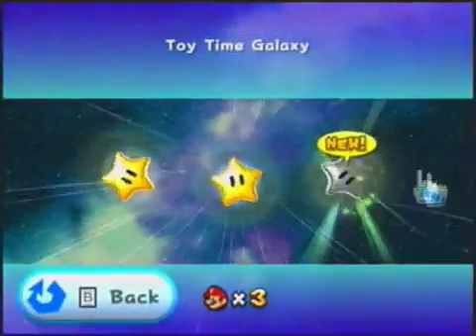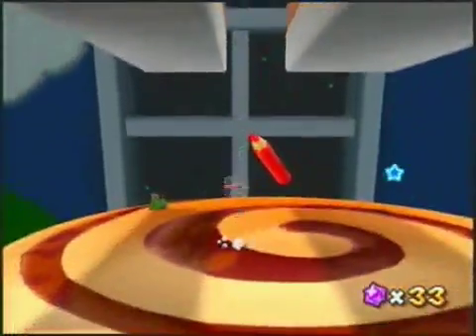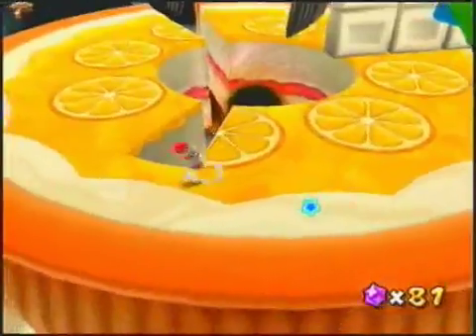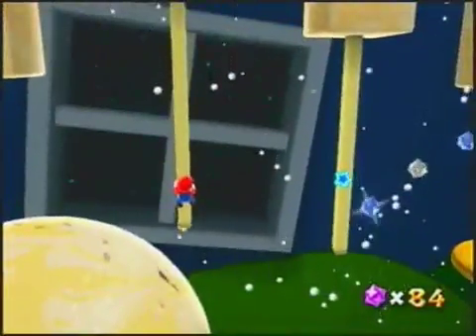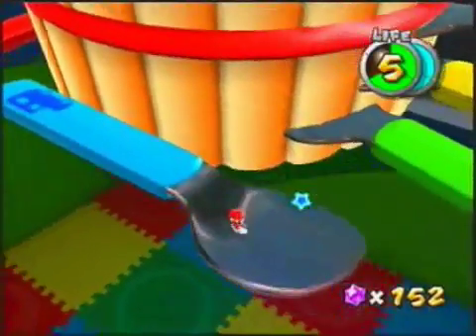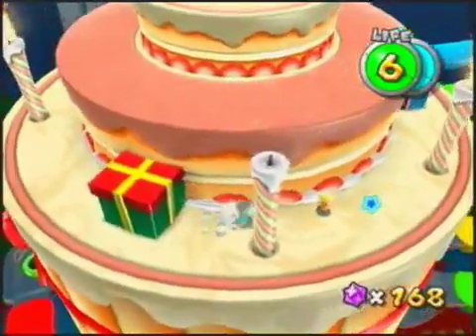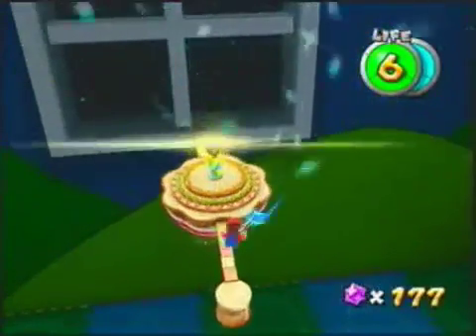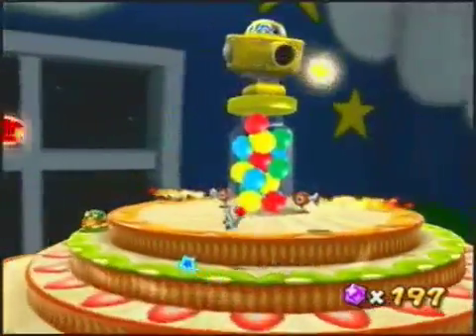Super Mario Galaxy Toy Time Bouncing Down Cake Lane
Toy Time Galaxy - Mission 3 Bouncing Down Cake Lane Whatever kid lives in this room apparently gets to eat his dessert whenever he wants. He must be .

Playlist: Mmm. Outer space toy-room caake. Mario Galaxy is the Mario .

Toy Time Galaxy in Bouncing Down Cake Lane acquiring Star #75.

More snack foods than you can bounce on. Opening theme, once again, is Carousel by Mr. Bungle.

SUPER MARIO GALAXY PART 18! :D In this episode of Super Mario Galaxy: Star #1. Heavy Metal .